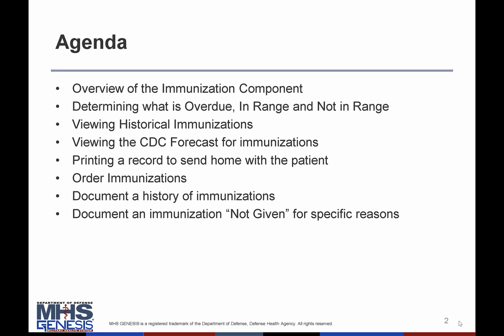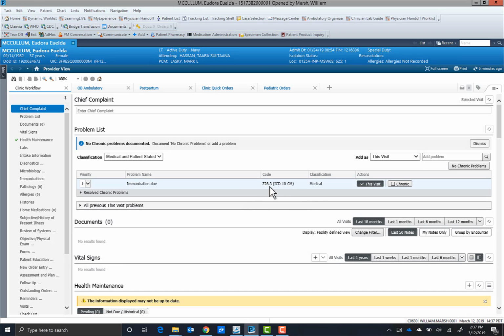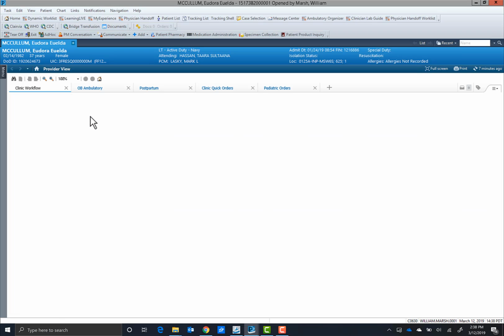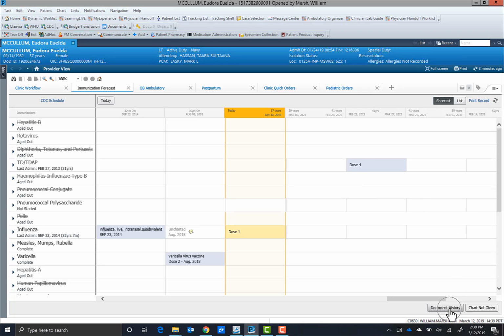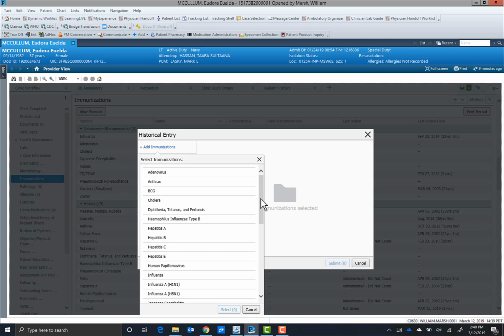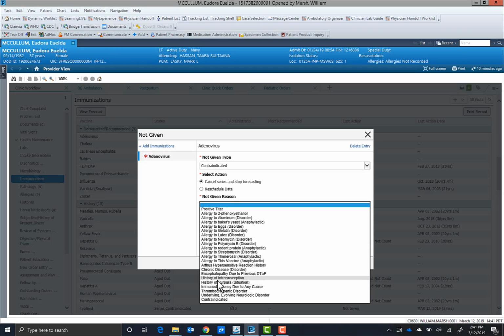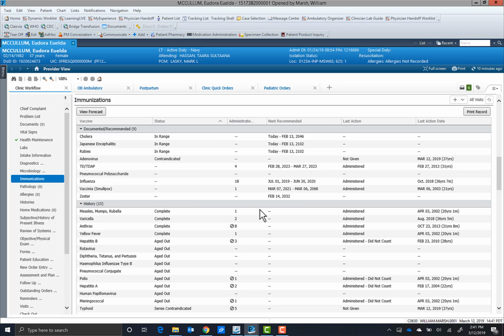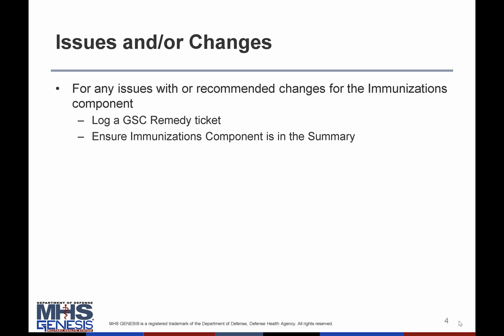Immunization Component (Physician)